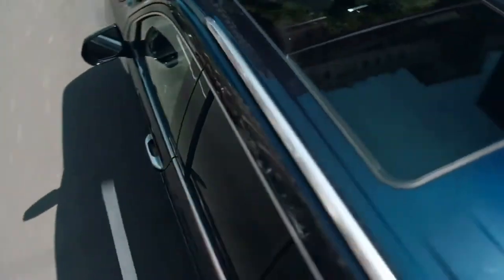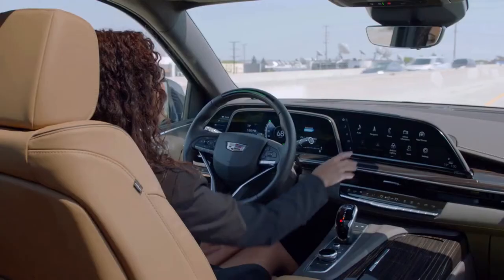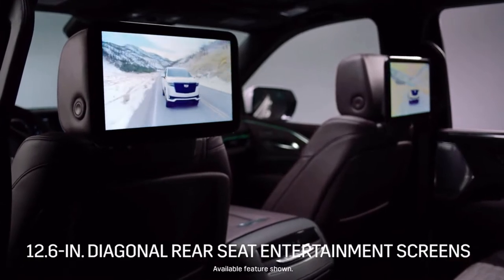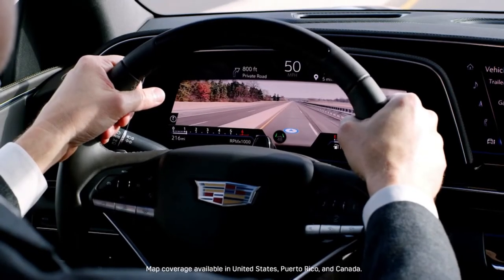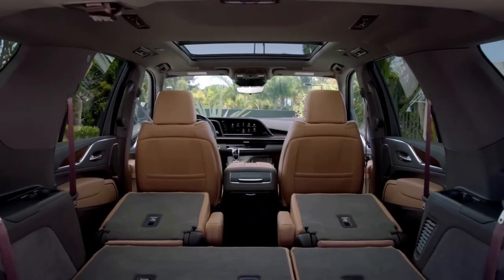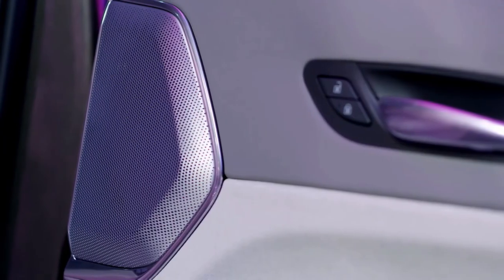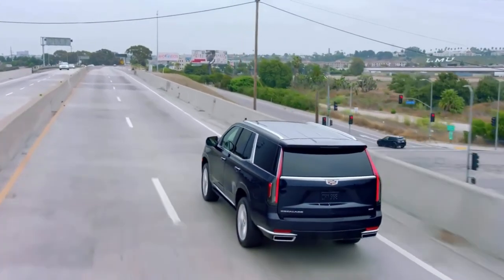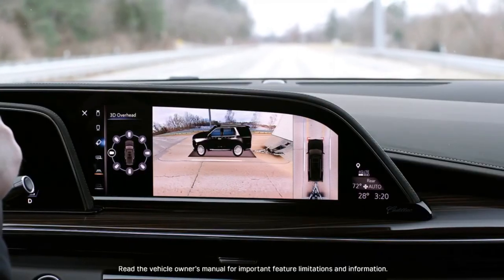2021 Cadillac ESCALADE - LARGE 7/8 Seater SUV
The new 2021 Escalade offers visual panache worthy of its price tag. Two engines are offered—a familiar 6.2-liter V-8 and a new turbo-diesel inline-six—both hooked up to a 10-speed automatic transmission. Inside, a series of clever curved OLED displays takes the Escalade's dashboard to the digital realm, serving as the gauge cluster and infotainment display in one slick assembly.

The 2021 Escalade has undergone a thorough redesign, complete with a new independent rear suspension, savvier interior technology, prettier styling, and a new optional diesel-powered engine.

To truly deck out the Escalade in its best features, go for the Premium Luxury Platinum trim. It adds semi-aniline leather, 16-way power-adjustable front seats with massage, soft-close doors, and an AKG audio system with 36 speakers. It also comes standard with a self-parking feature, a head-up display, and adaptive cruise control.

Cadillac's biggest SUV is powered by either a 6.2-liter V-8 engine that makes 420 horsepower and can deactivate half of its cylinders when cruising to save fuel or a turbo-diesel 3.0-liter inline-six. A 10-speed automatic transmission will be standard with both engines, and buyers will be able to choose from rear- or all-wheel-drive setups based on their individual needs. As with its siblings, the Chevrolet Tahoe and Suburban and the GMC Yukon, the 2021 Escalade now rides on an all-new platform with an independent rear suspension to help provide a smoother ride. Higher-end models also offer an air suspension with adaptive dampers that use computer-controlled shock absorbers. At our test track, the long-wheelbase Escalade ESV with the V-8 engine sprinted to 60 mph in just 5.9 seconds. The diesel engine sounds less refined than the V-8, but for some buyers that compromise is worth the improved fuel economy and low-end torque.

As the flagship of the Cadillac lineup, the 2021 Escalade ups the ante on in-cabin luxury. Faux leather is used in the base Luxury trim, but all other trims receive the real deal, with Platinum models getting soft semi-aniline hides. Leather-covered dash and door panels, aluminum speaker grilles, and adjustable interior ambient lighting provide an upscale appearance. Like the outgoing model, both a standard and long-wheelbase model are offered, the latter of which yielding more legroom for third-row riders and additional cargo space.

Cadillac is set on making its flagship SUV a showcase for driver-assistance technology, though, and in addition to making many of the most popular active-safety features standard, Cadillac says it also will offer its Super Cruise semi-autonomous drive mode as an available feature. For more information about the Escalade's crash-test results, visit the National Highway Traffic Safety Administration (NHTSA) and Insurance Institute for Highway Safety (IIHS) websites. Key safety features include:

1. Standard automated emergency braking with front and rear pedestrian detection
2. Standard lane-departure warning with lane-keeping assist
3. Available adaptive cruise control with semi-autonomous driving mode